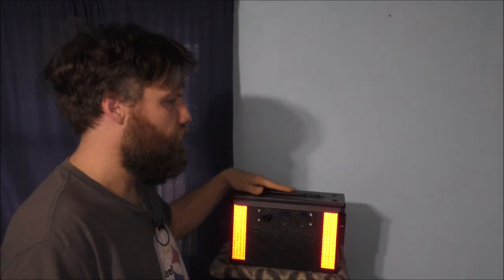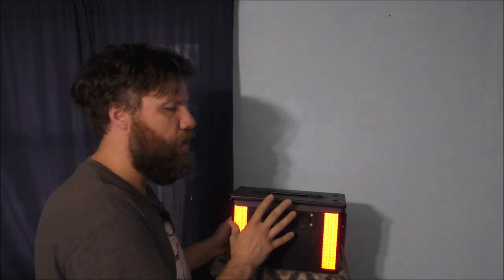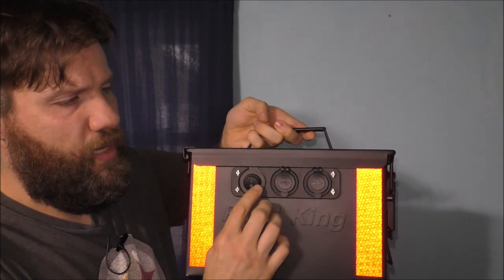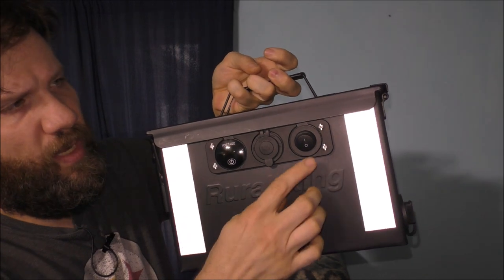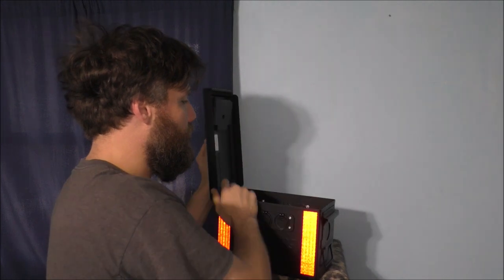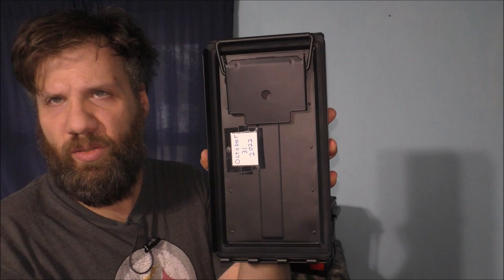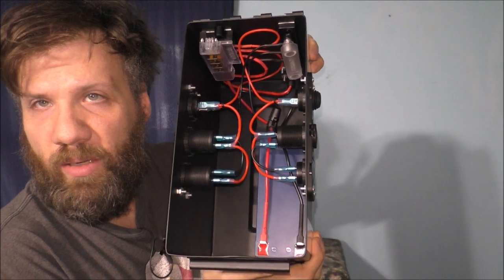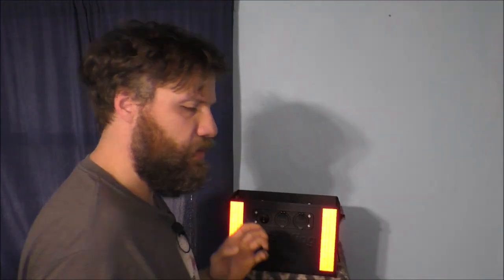TRYING TO FIGURE OUT A LIGHT FOR THE AMMO CAN